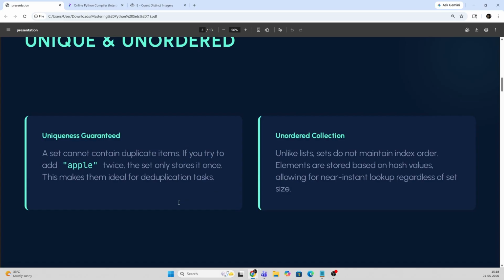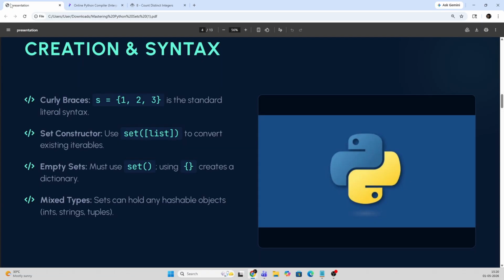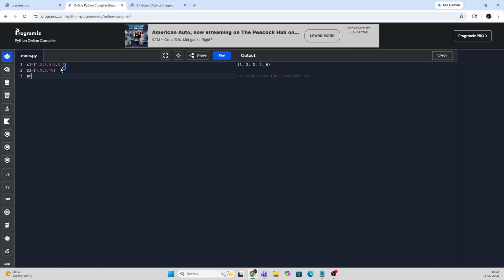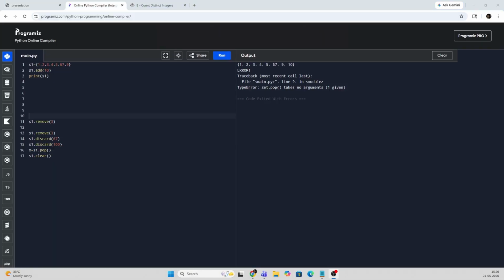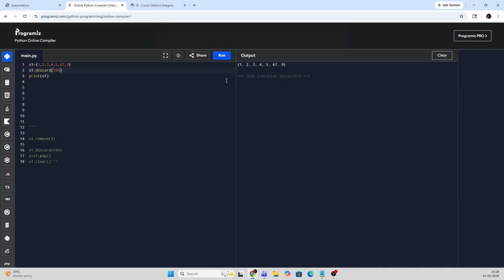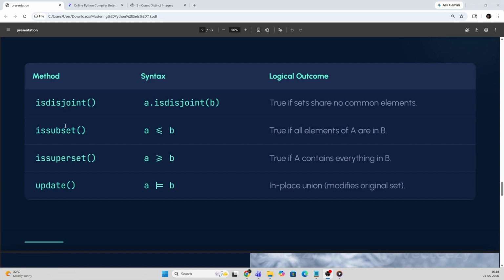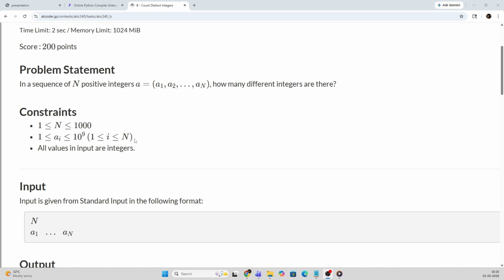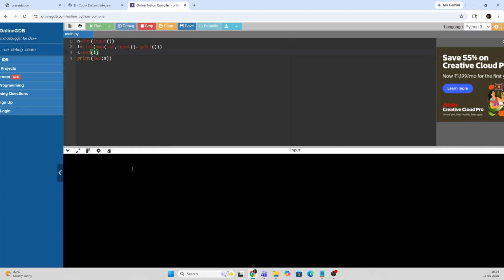Sets in Python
Unlock the full potential of Python's most efficient data structure with this comprehensive guide to Mastering Python Sets. Whether you are preparing for coding competitions like AtCoder or optimizing enterprise-level applications, understanding sets is key to writing cleaner, faster code.In this video, we break down:
The Fundamentals: Why sets are unique, unordered, and how they differ from lists.Creation & Syntax: How to properly initialize sets and avoid the common "empty dictionary" trap.
Mathematical Operations: A visual deep dive into Unions, Intersections, and Differences.Performance
Benchmarks: See why sets offer $O(1)$ lookup time and how they outperform lists for membership testing.
Advanced Concepts: Handling mutability with add() and discard(), and when to use the immutable frozenset.

Practice what you've learned! We walk through a classic competitive programming challenge:

AtCoder ABC 240 B (Count Distinct Integers): Learn the most efficient way to deduplicate data and count unique values instantly.

Key Takeaways
Deduplicate lists in a single line of code.

Leverage hash-table speed for massive data sets.

Apply Venn diagram logic to real-world programming problems.